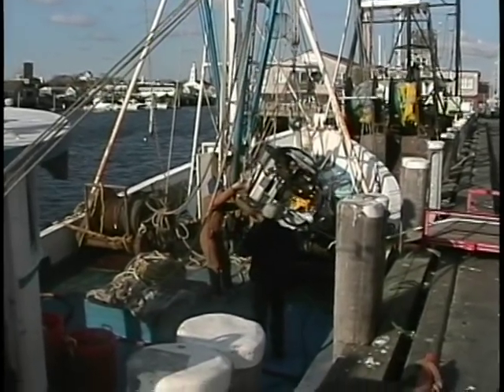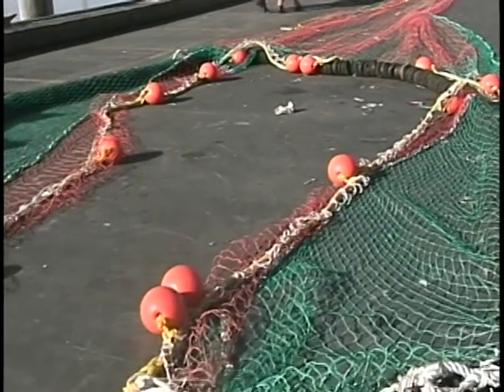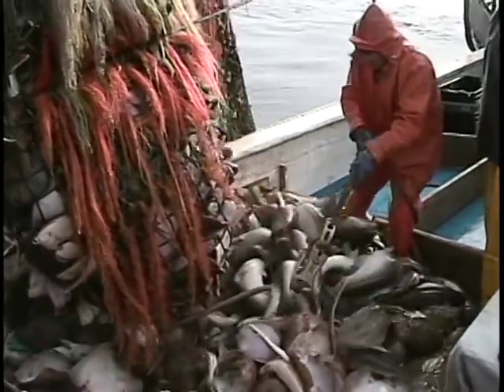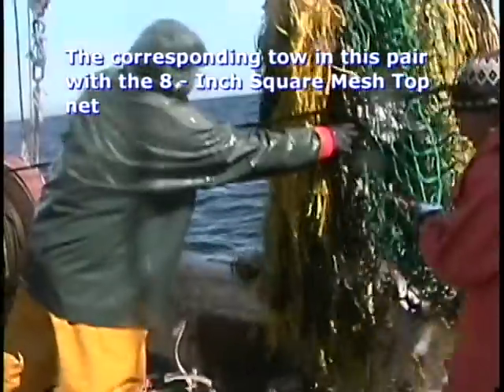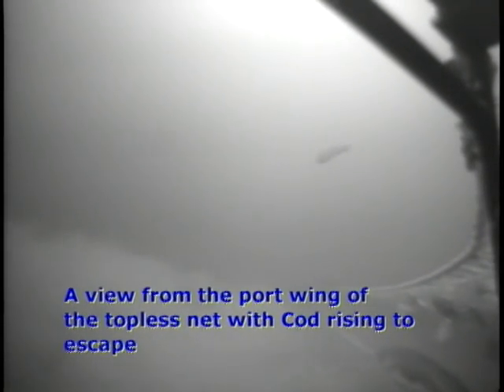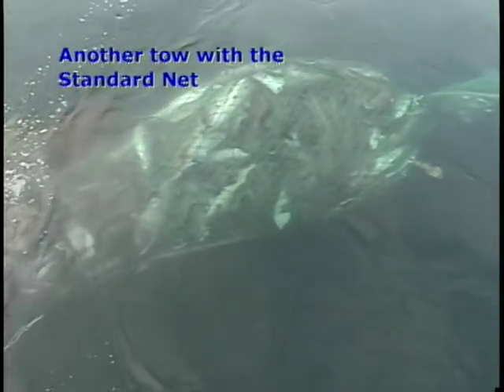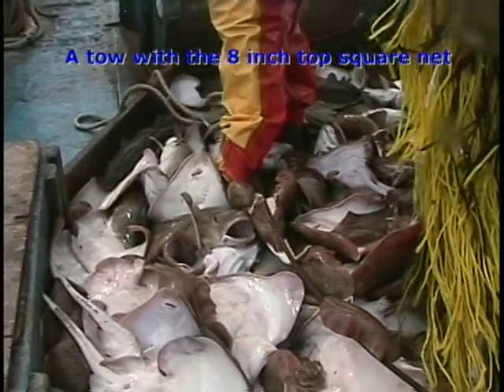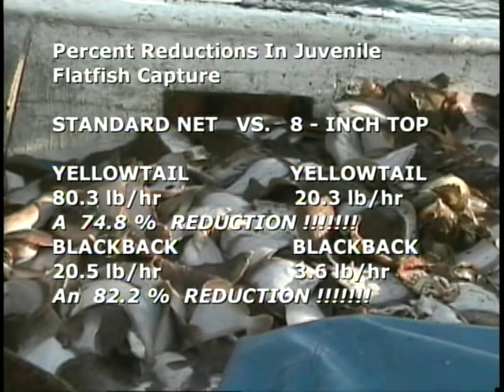Achieving Lower Cod Discards in the Northeast Multispecies Trawl Fishery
This video was produced September 2002.

This 14-minute video describes two trawl nets tested by the Conservation Engineering program designed to reduce bycatch and discard of Atlantic cod Gadus morhua in the New England groundfishery. The topless (cutback headrope) and Ribas (8-inch square mesh top in a 6-inch two seam trawl) are designed to allow the escape of cod through the top of the net. Underwater footage includes cod rising as the net approaches them. Deck footage shows differences in bycatch between paired tows with a standard net design. Results presented show 71-87% reductions in cod catch rates (lb/hr) for both nets with additional large reductions in catches of sublegal yellowtail and winter flounders. This video is catalogued in the Conservation Engineering program video library with ID# 02MADMF822.

This video was produced by Division of Marine Fisheries biologist Vincent J. Manfredi.